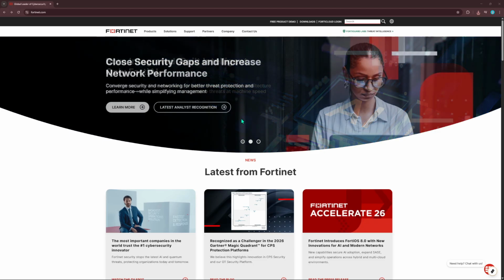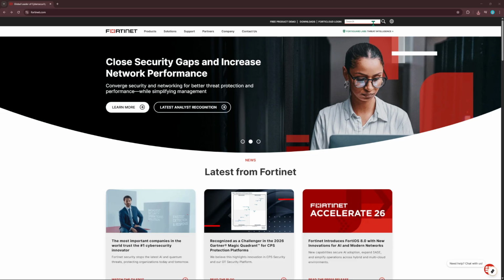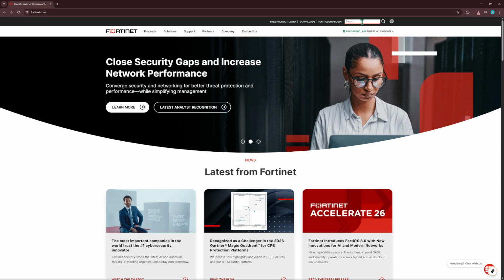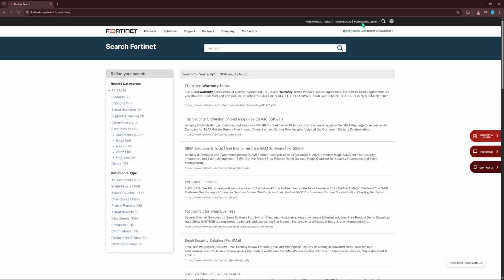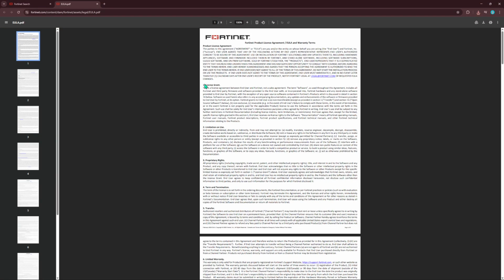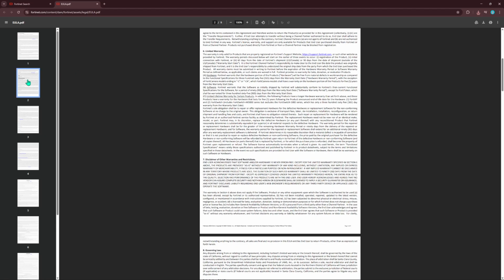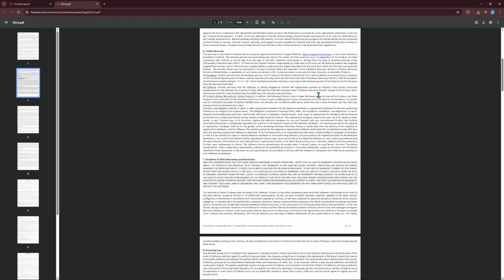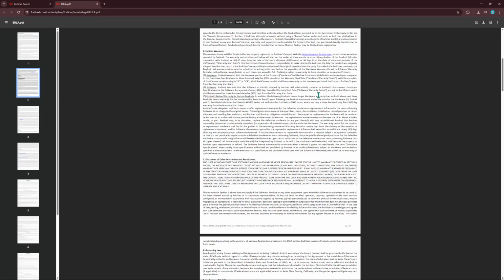How to Check Fortinet Warranty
In this video, I’ll show you how to check Fortinet warranty online.

The method is very simple and clearly described in the video. By following all the steps, you’ll easily learn how to verify your Fortinet product warranty status and check important warranty details for your Fortinet device.